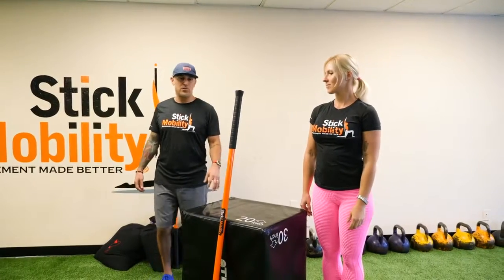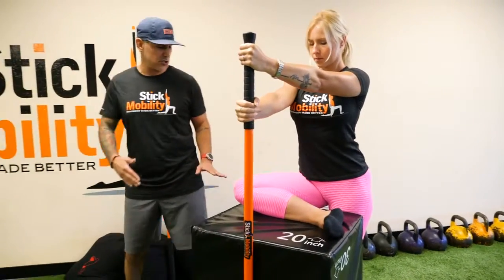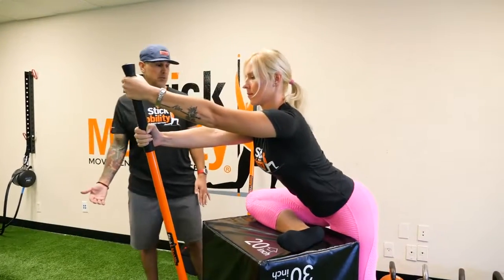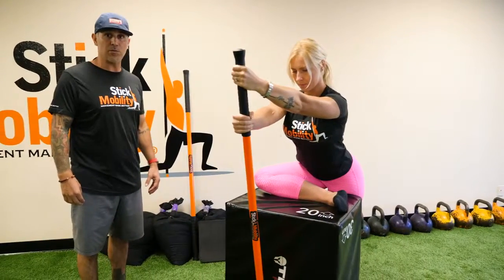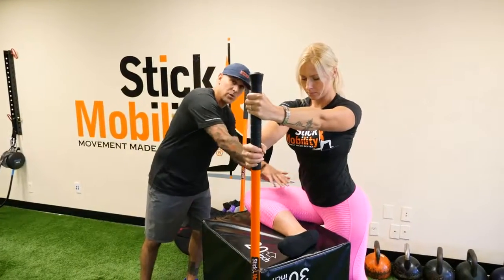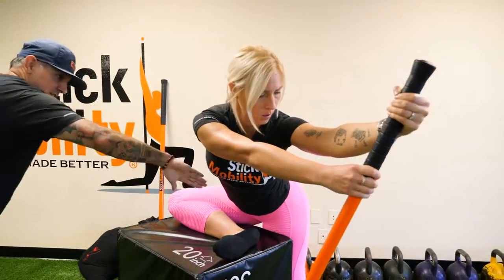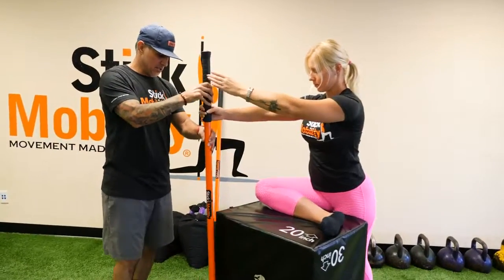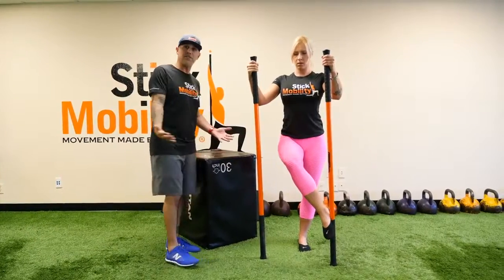Hip Stretches Part 1 - Stick Mobility Exercises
Exercises to help mobilize, stabilize, and strengthen your hips. A series of drills to stretch and unlock tight hips and hip flexors that are limiting your range of motion and movement.

Part 3 of a three-part video series.

Video features guest trainer Ivana Cujova who was visiting from Spain for Stick Mobility training and coach certification

This exercise can be performed at home, the gym, or in a Stick Mobility class. — Stick Mobility exercises help increase your joint mobility, create healthier tissues, improve body awareness, strength, and coordination.

The exercises are based on three phases of Joint Mobilization, Strength Training, and Deep Fascial Stretching. These are enacted through the five principals of: - Leverage and Stability - Feedback - Irradiation - Isometrics - Coordination The Mobility Stick is used as a simple tool used to create tension, leverage, stability, and body awareness.

It provides kinesthetic and visual feedback to users and coaches. The Mobility Stick is made of a custom blend of materials that achieve the balance of flexibility and strength required for the range of Stick Mobility exercises. And to learn more about the program, get access to hundreds of membership videos, find classes, workshops, coach certifications, and to buy Mobility Sticks, check out